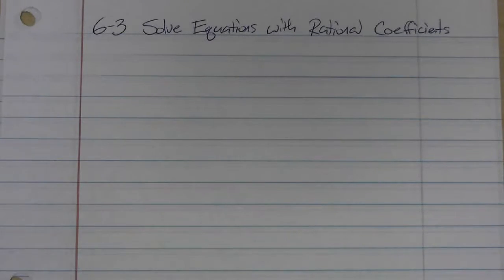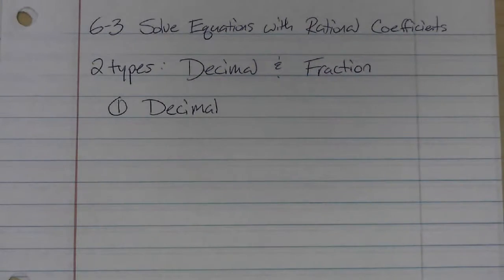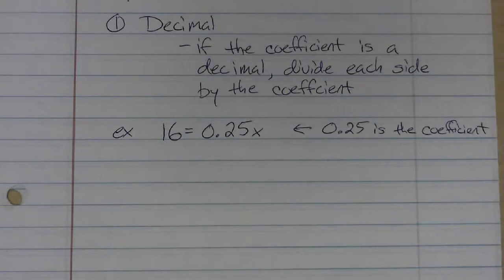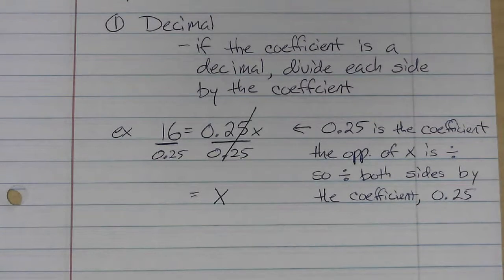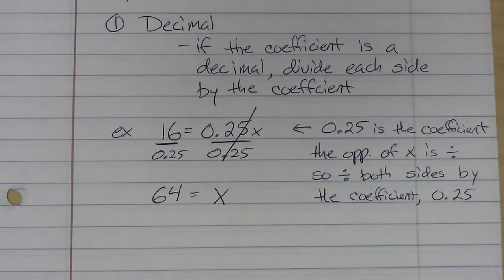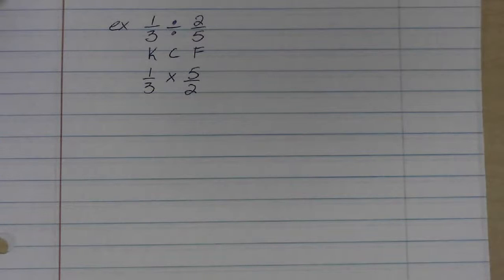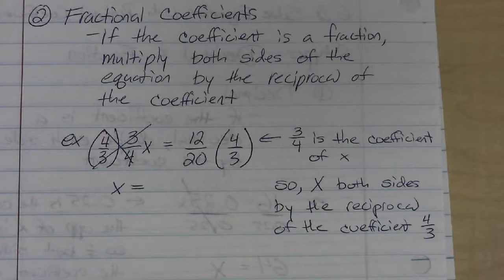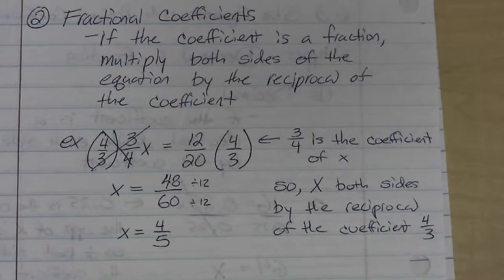6-3 Solve Equations with Rational Coefficients